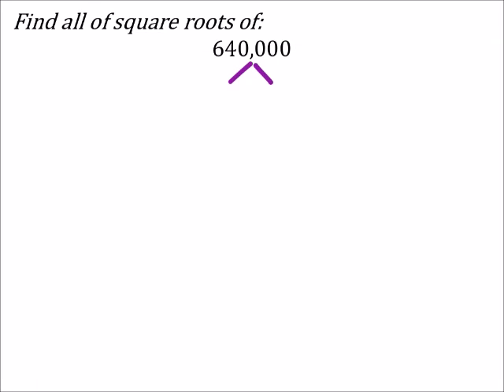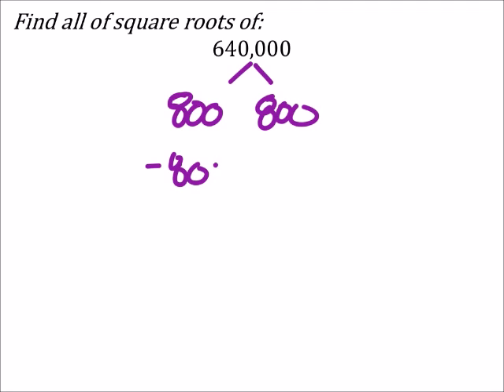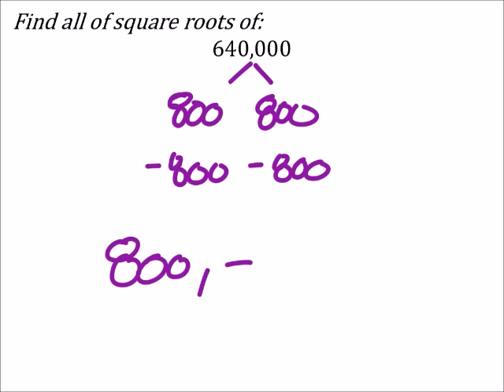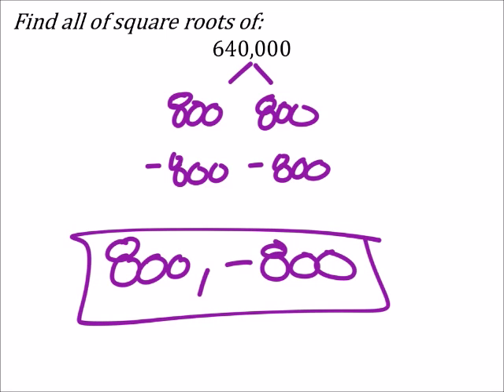Find All Square Roots (a MATH 1010 Problem)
The problem:
Find all of square roots of:
640,000